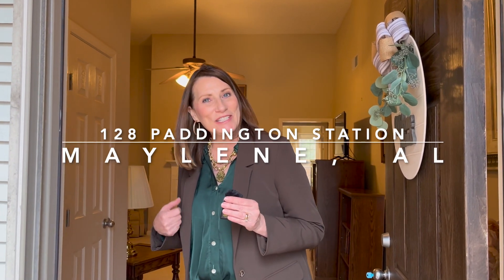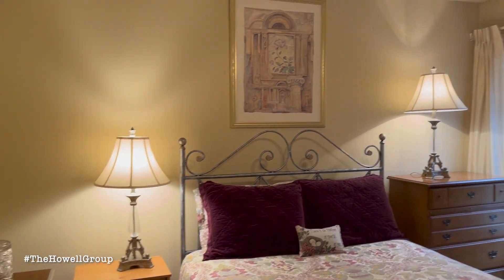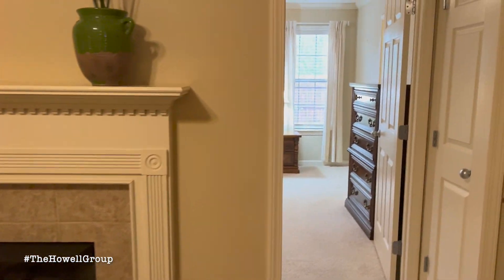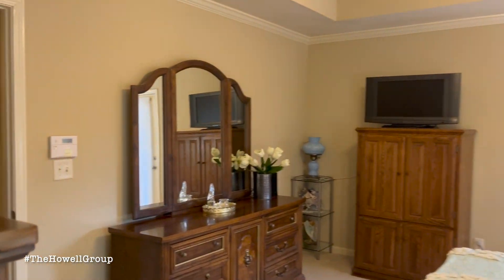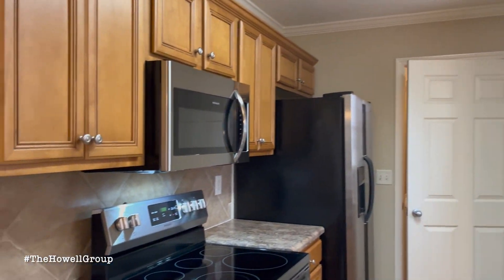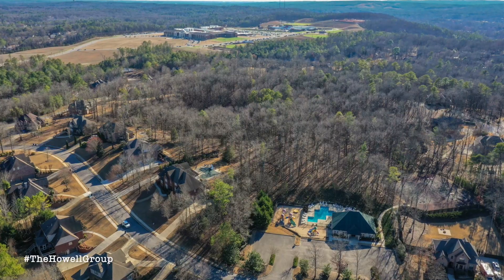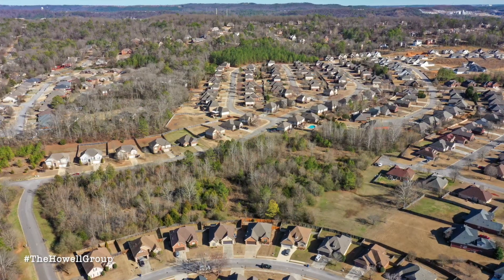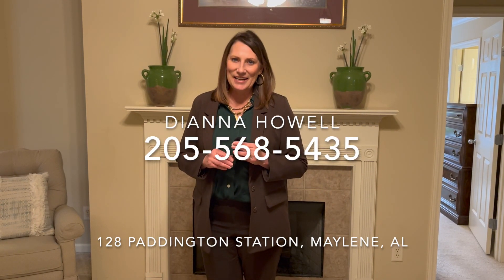NEW LISTING! 📣 128 Paddington Station, Maylene, AL 35114 | Dianna Howell - The Howell Group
Check out this 💫 NEW LISTING 💫 in Maylene!

👀 Check out this gorgeous, four sided brick, one level home, (yes, that means no stairs!), with a 2 car garage, gas fireplace, a screened in patio (with access from the primary bedroom), a private fenced in back yard, and so much more!

🛏 3 bedrooms
🛁 2 full bathrooms
🌲 Screened in back porch

Living in Maylene means have close access to both Historic Helena and Alabaster, so you don’t have to travel far for anything. 🚒 You’re not far away from shopping, dining, a movie theater, grocery stores, and the interstate! Talk about great location!

Thank you to Chester Kevin with Kevin Chester Media Photographer for the amazing drone photographs!

❓Do you have more questions about selling your home?

Dianna Howell is a top real estate agent in the Greater Birmingham, Alabama area. Dianna is part of The Howell Group with Keller Williams Real Estate. 🏡

👋 Say hi on one of our other social media sites!

Search for homes in the Birmingham, Alabama area on our website!

🤔Thinking of Moving to Maylene, AL?🤠

Whether you're seeking a family-friendly environment, pursuing academic excellence, or just want a taste of classic Southern living, Maylene offers it all.

I am happy to take your call and work with you on achieving your real estate goals. It is my pleasure helping you find all the best homes for sale in Maylene, AL!

The Best Realtor in Pelham, AL 🏆

🔑 Dianna Howell - Your Key To Pelham Real Estate

You will stay up-to-date with the current real estate market in Pelham, AL 😁

Pelham, AL - Your Future Home